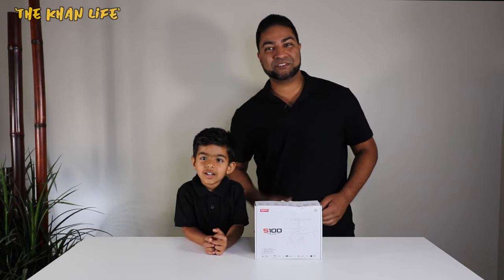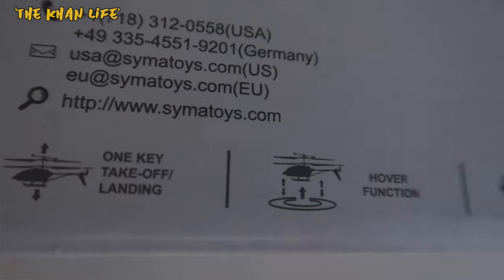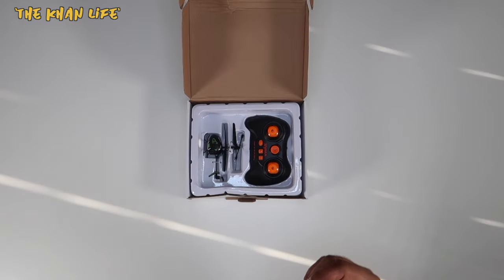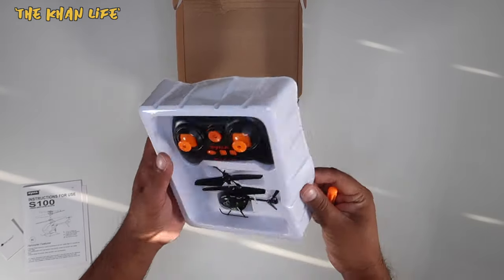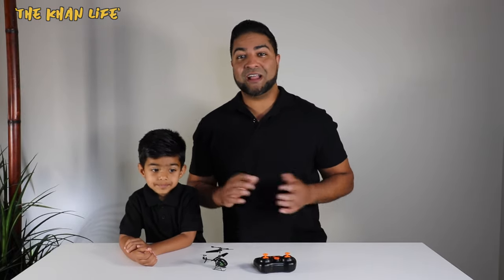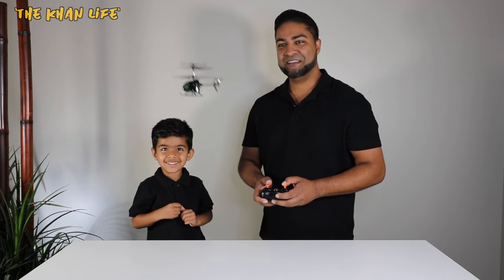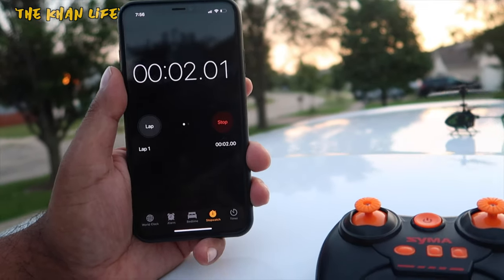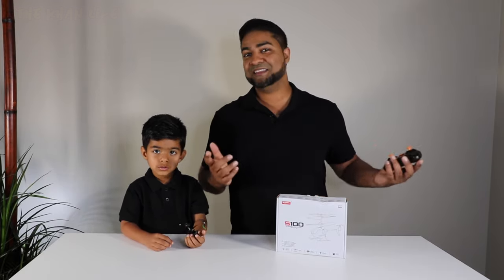World's smallest RC Helicopter?? Syma S100 Mini Helicopter (Unbox & Let's Play!)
For your very own, click the link!

We Unbox, Play and Review what is probably known as... the world's smallest RC helicopter! The S100 by Syma! Easy to use, fun to play!

If you have any questions, please ask in the comment box below!